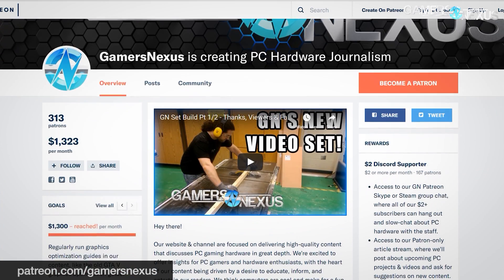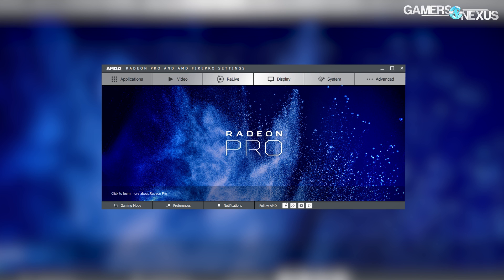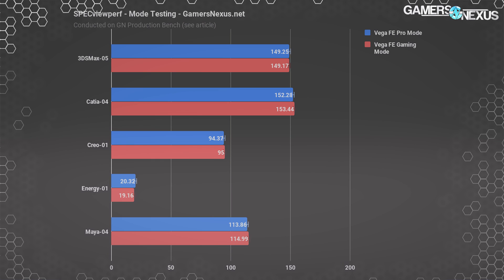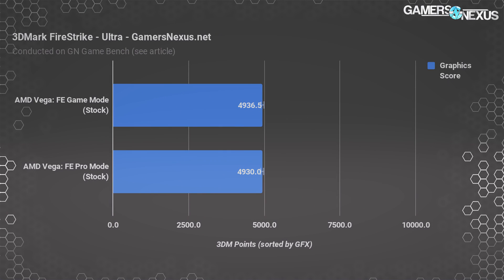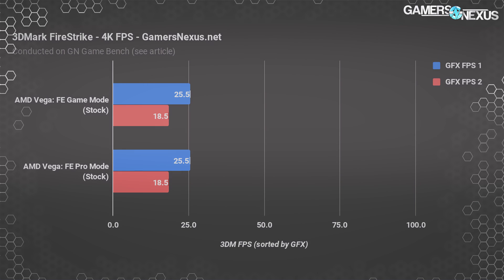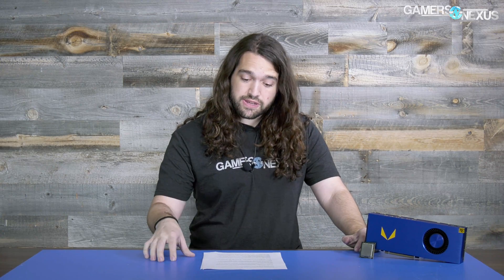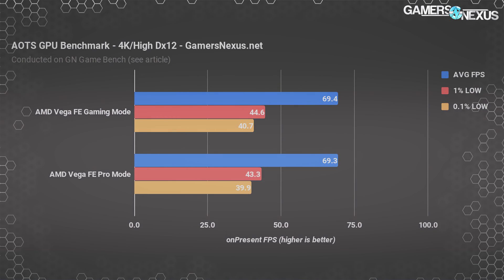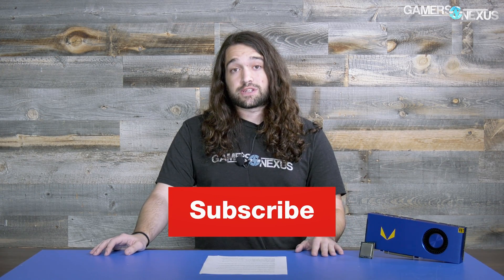Vega FE Gaming Mode vs. Pro Mode Benchmarks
Showing how -- or rather, if -- AMD Vega Frontier Edition's "Gaming" and "Pro" modes work. We test gaming & SPECviewperf.